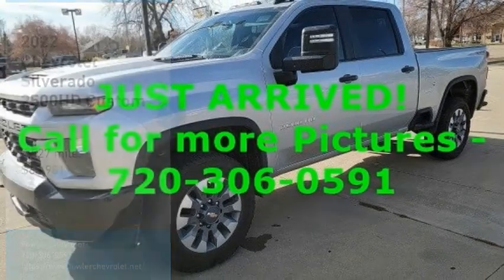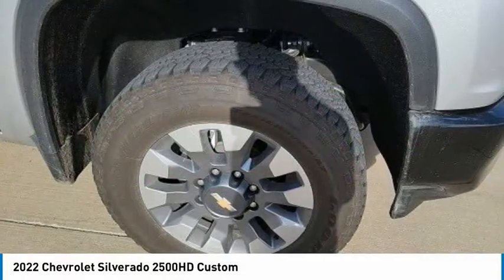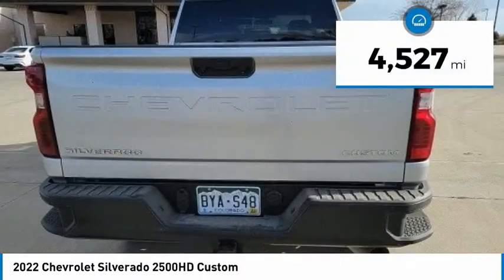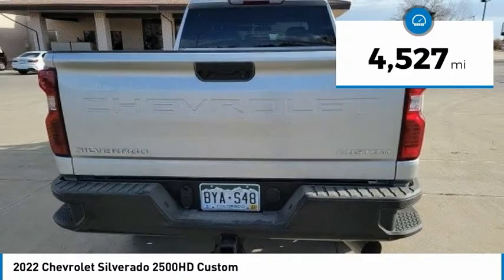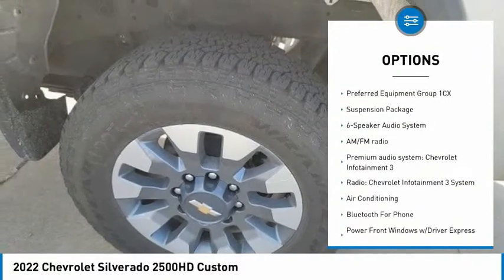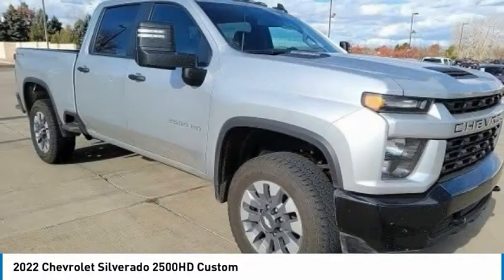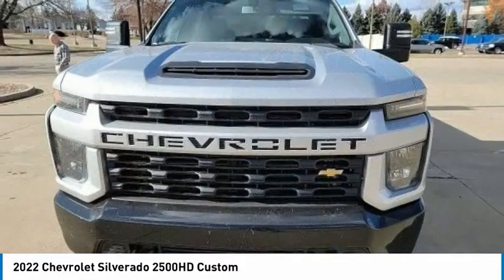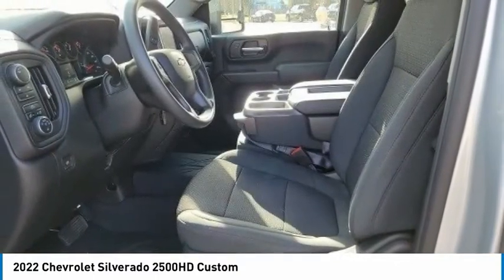2022 Chevrolet Silverado 2500HD PB00521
2022 Chevrolet Silverado 2500HD Custom

Fowler Chevrolet
6105 W 120th Ave

Recent Arrival!brbrbrCARFAX One-Owner. Clean CARFAX.brCertified. Chevrolet Certified Pre-Owned Details:brbr  * Warranty Deductible: $0br  * Transferable Warrantybr  * Vehicle Historybr  * 24 months/24,000 miles (whichever comes first) CPO Scheduled Maintenance Plan and 3 days/150 miles (whichever comes first) Vehicle Exchange Programbr  * Roadside Assistancebr  * Powertrain Limited Warranty: 72 Month/100,000 Mile (whichever comes first) from original in-service datebr  * 172 Point Inspectionbr  * Limited Warranty: 12 Month/12,000 Mile (whichever comes first) from certified purchase datebrbrbr2022 Chevrolet Silverado 2500HD Custom Silver Ice Metallic Duramax 6.6L V8 Turbodiesel 4WD 10-Speed Automatic Manual Tailgate Function w/No EZ Lift, Remote Vehicle Starter System.